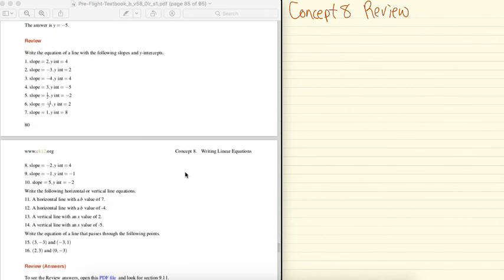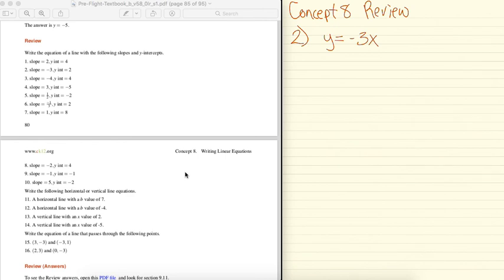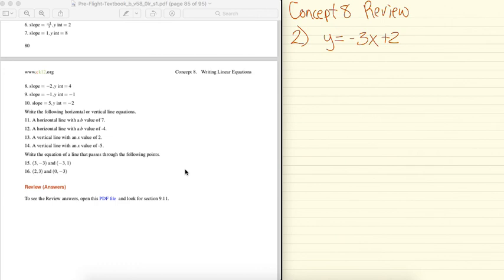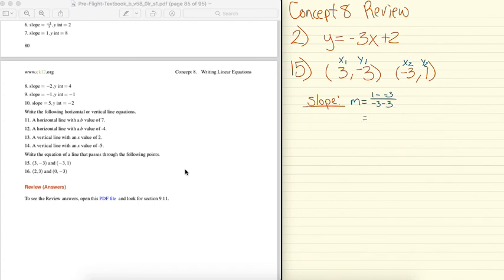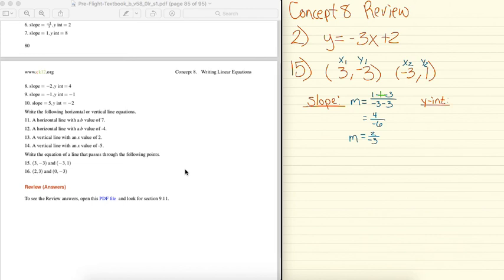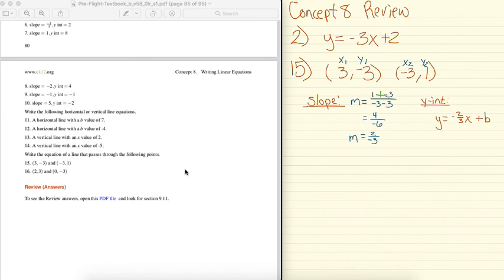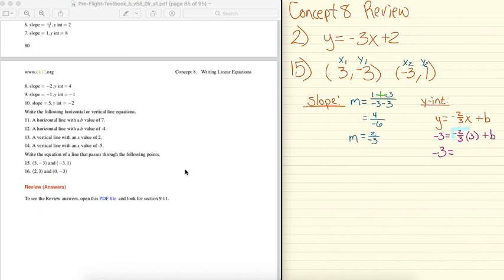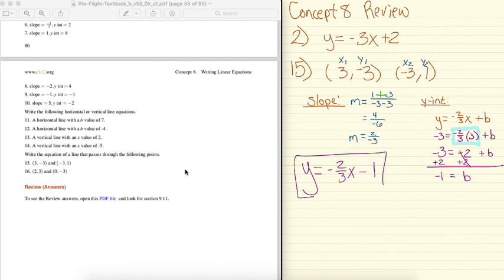Concept 8: Review # 2 & 15